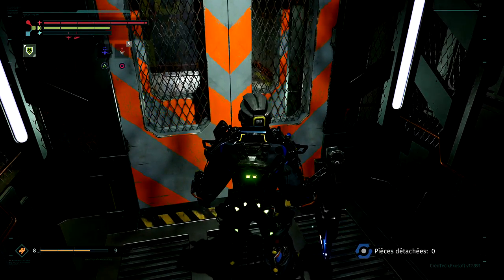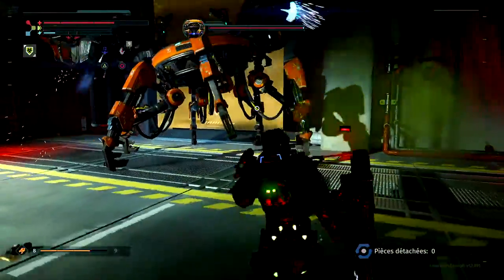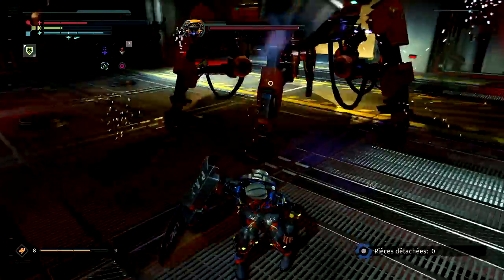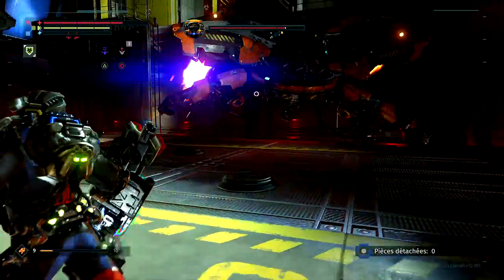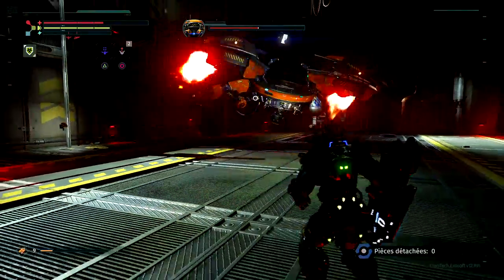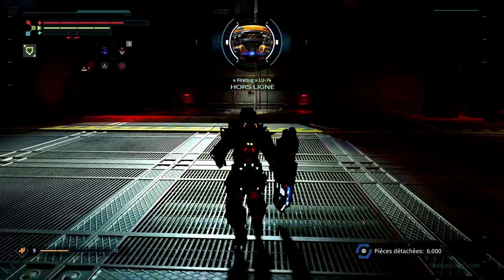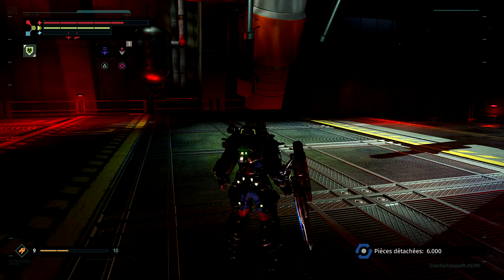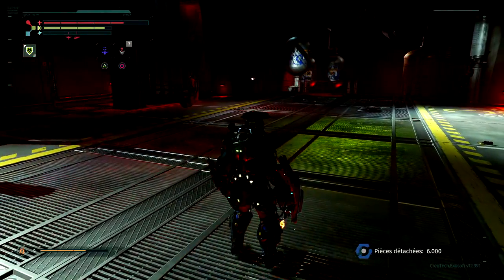[FR][Guide]The Surge - Boss Firebug - Arme Firebug v2.0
Dans ce seçond guide, pour The Surge, nous verrons comment acquérir la version 2.0 de l'arme du deuxième boss, Firebug.
Après avoir acquis cette dernière, je vous expliquerai, aussi, ce qu'elle apporte par rapport à la version classique.